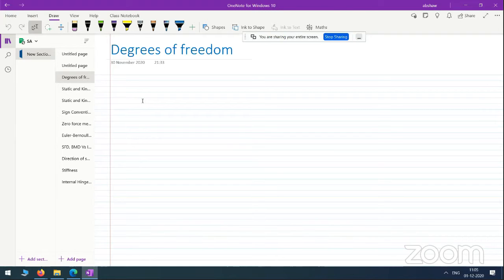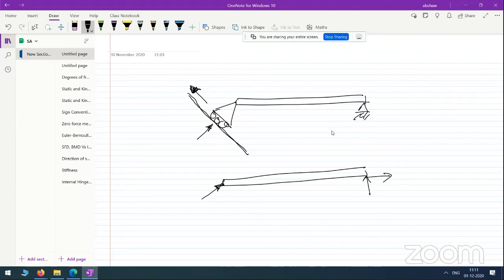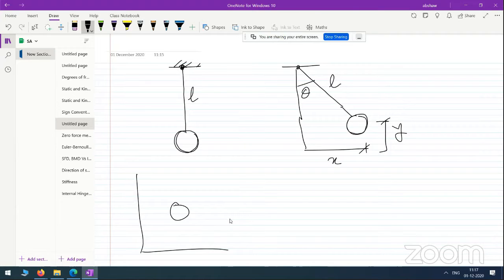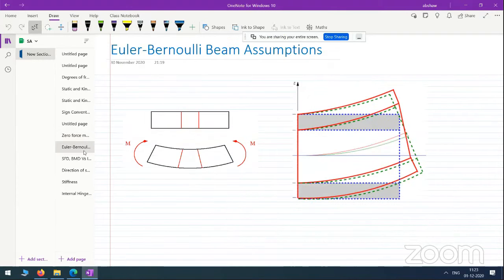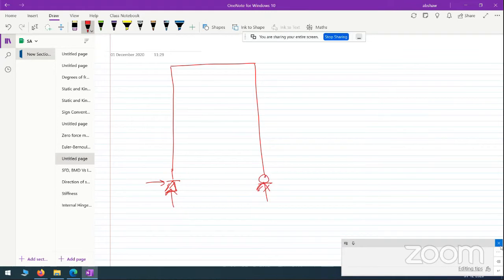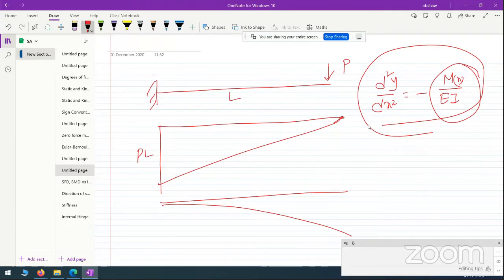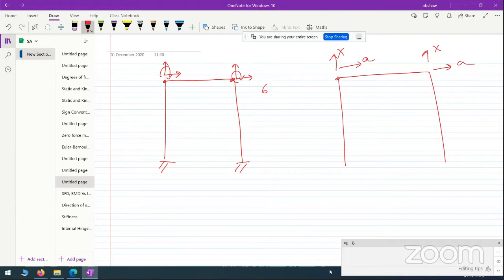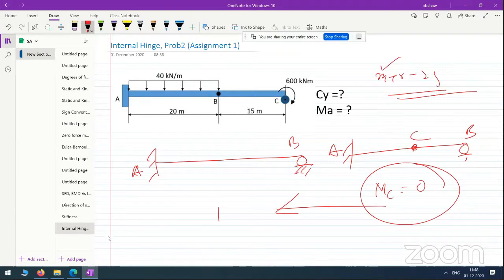LIVE Session - 1 : Structural analysis - I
Prof. Amit Shaw
Department of Civil Engineering
IIT Kharagpur